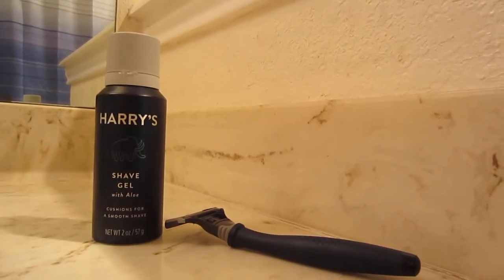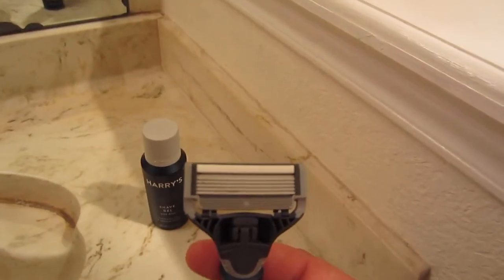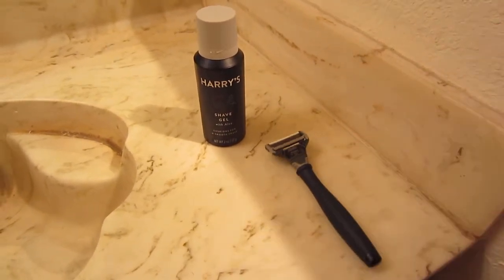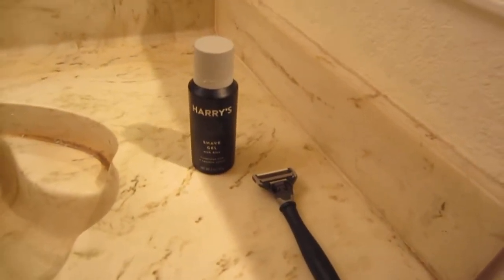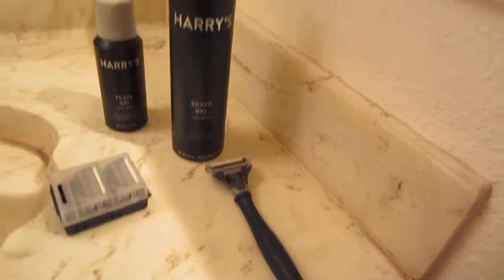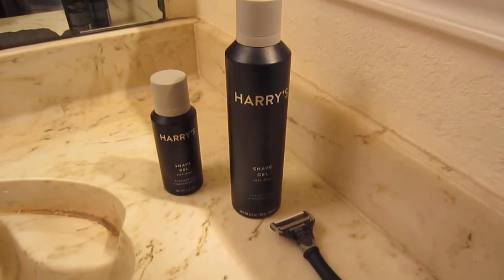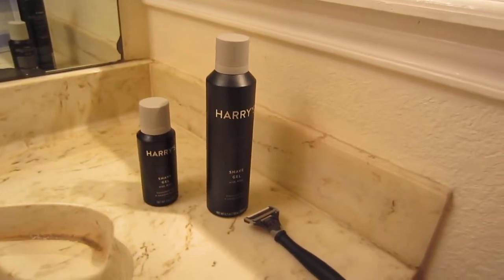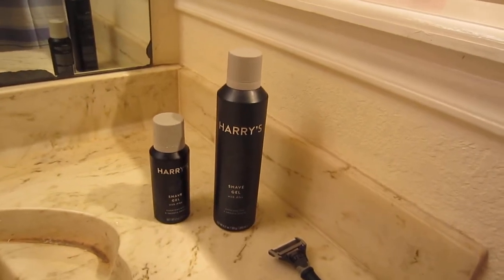Harry's Starter Kit Review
My review of Harry's Starter Shave Kit. Harry's does not lock you in when it comes to your shipment plan. You can alter your order and change the ship date at virtually any time to what works best for you. I show the Truman handle in this video, Harry's does offer a metal blade that looks similar to the other guys razor blade handles.